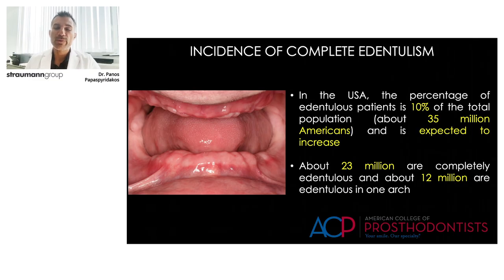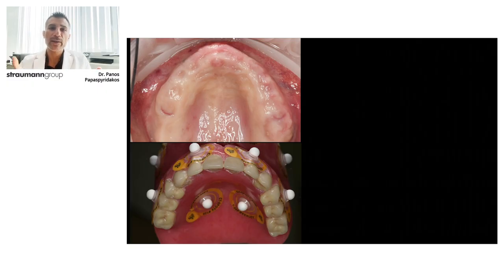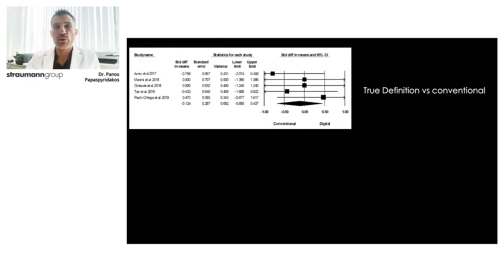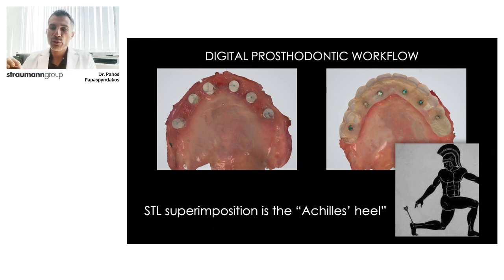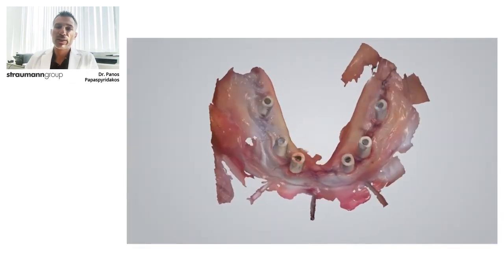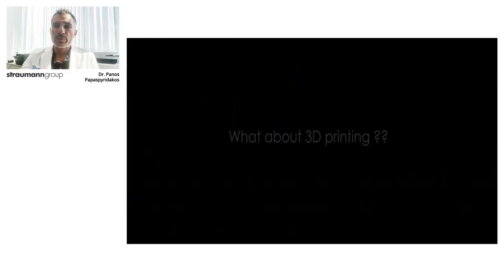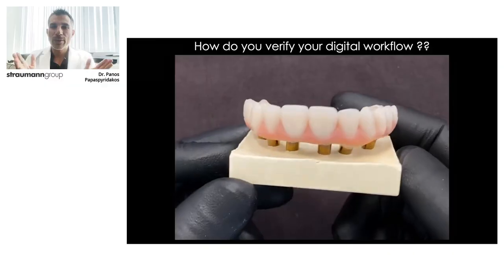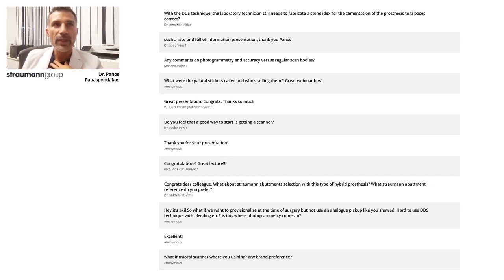digital innovation in full arch fixed implant rehabilitation